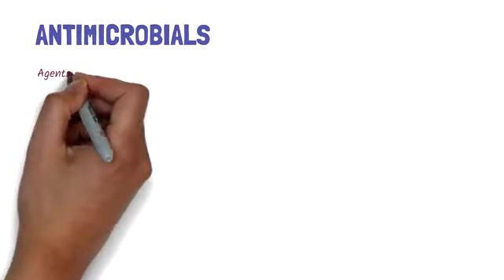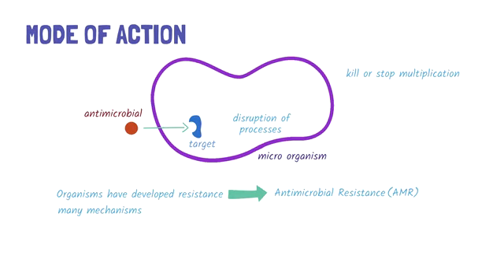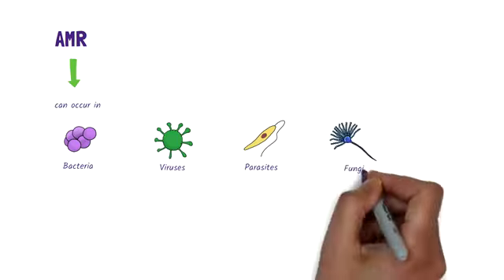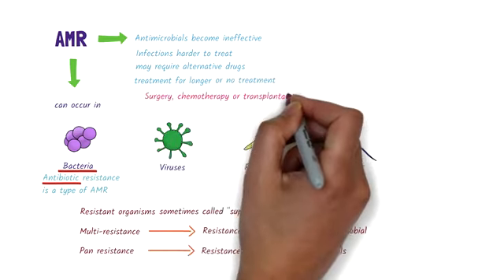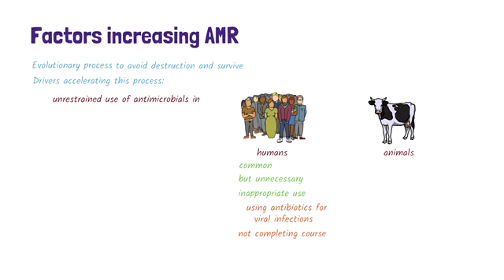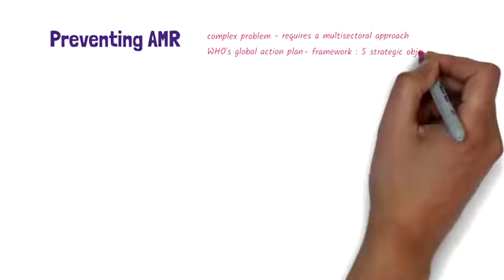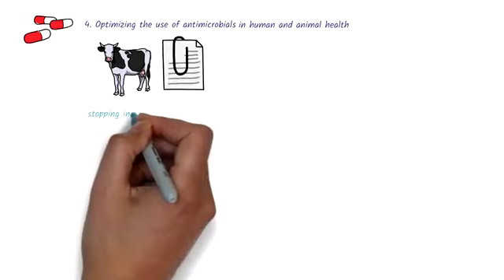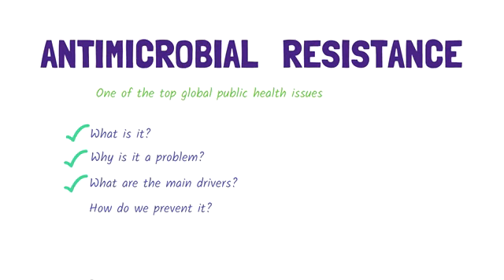August 7, 2025